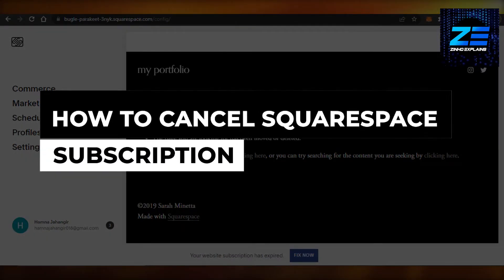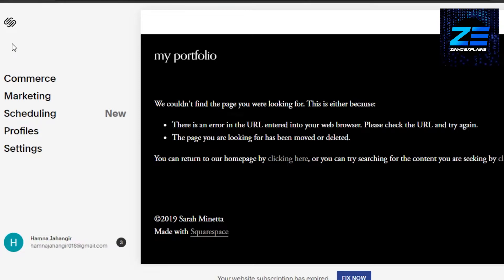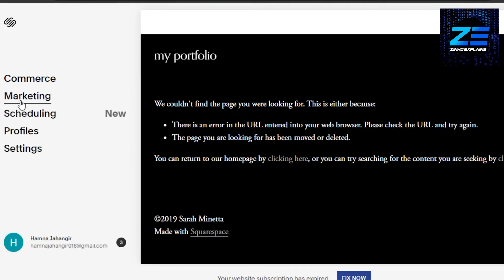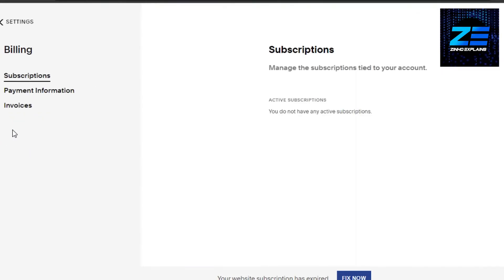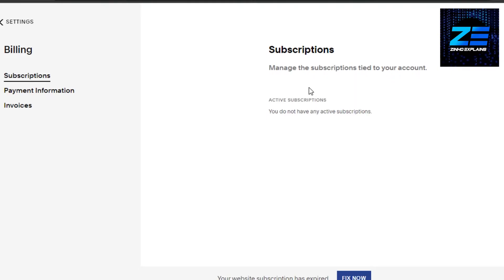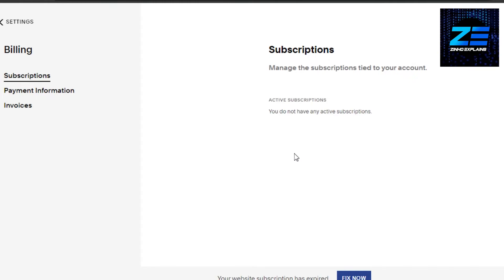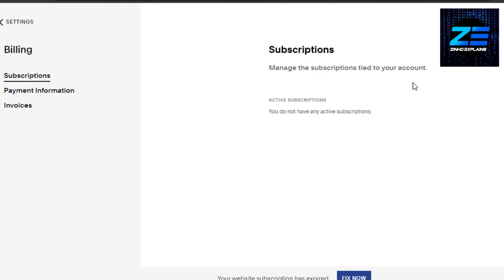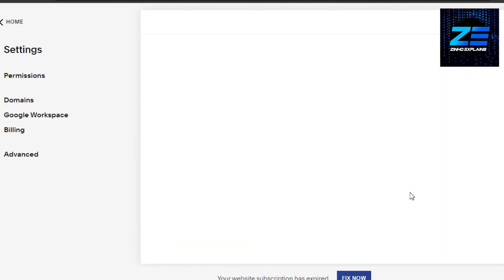How To Cancel Squarespace Subscription In 2026 (EASY & Quick)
In this video I show you How To Cancel Squarespace Subscription. It is really easy to do and learn to do it in just a few minutes by following this super helpful tutorial.